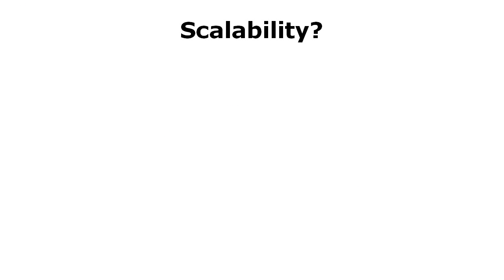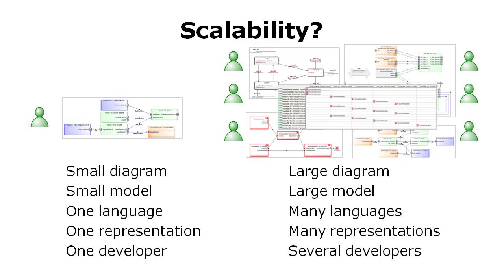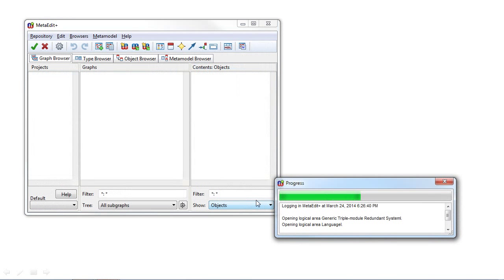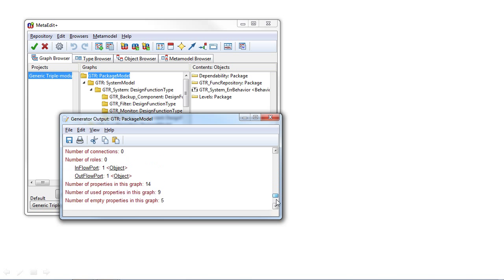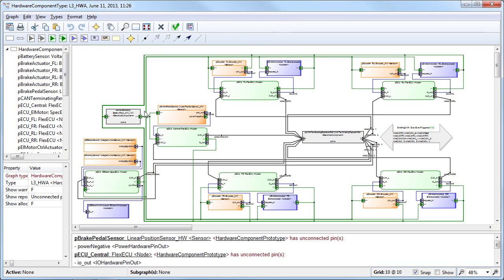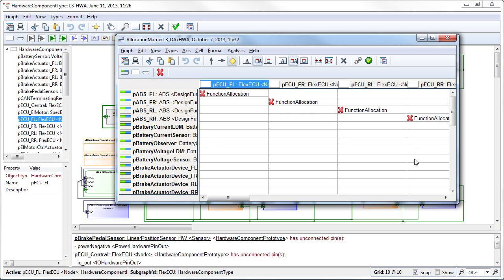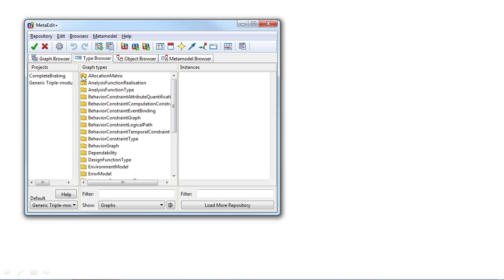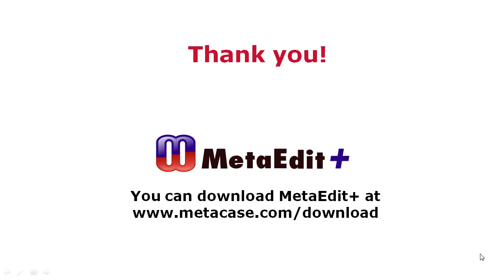Scaling to large designs, models and languages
This webcast demonstrates scalability of MetaEdit+: large projects, containing hundreds of thousands model elements, open quickly and individual tools like browsers, model editors and generators continue to work as fast as for small projects.